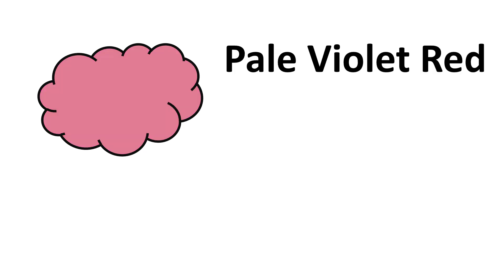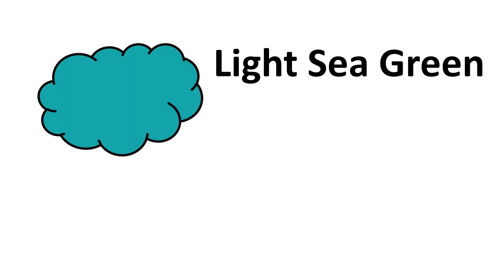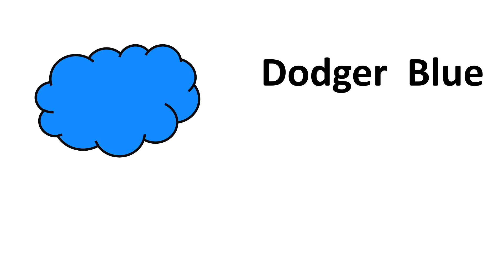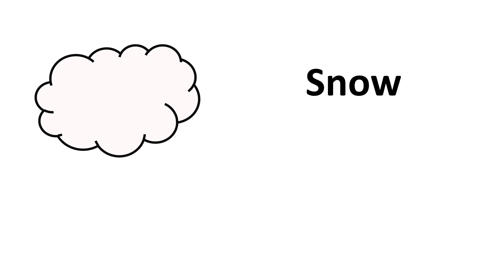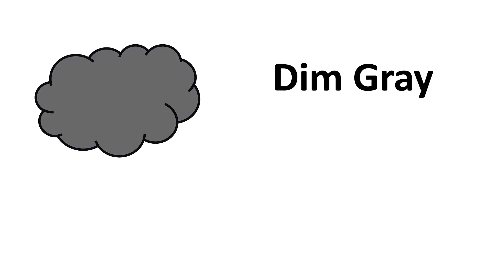colors vocabulary | 100 colours vocabulary in English | English color name | English practice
color names in english#colorscolor names